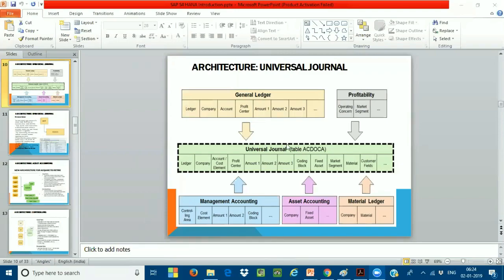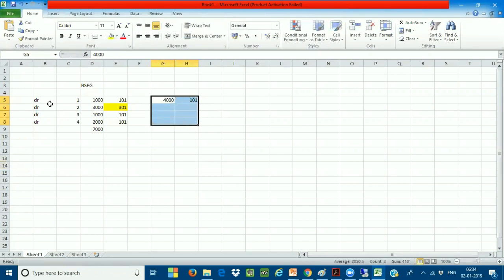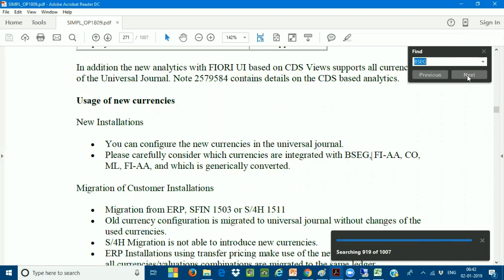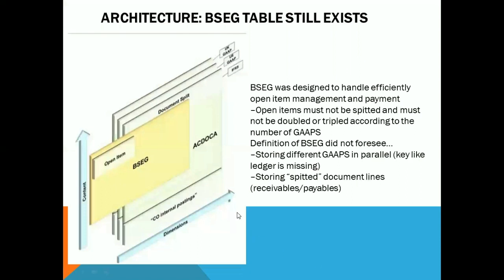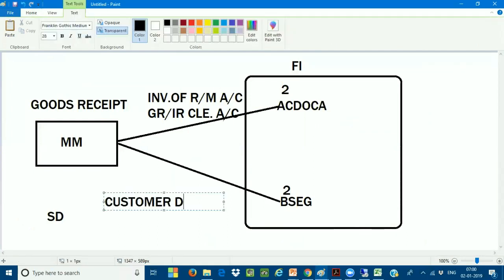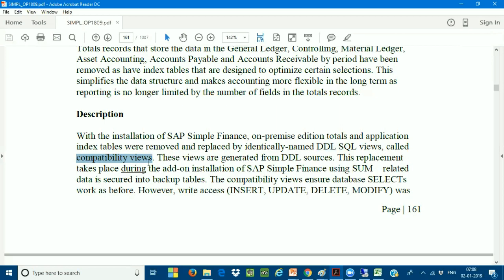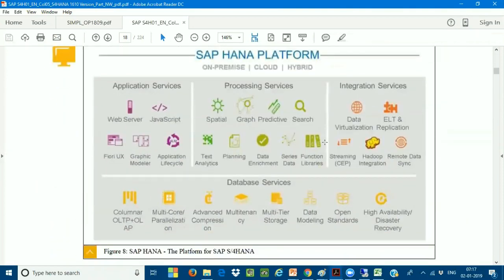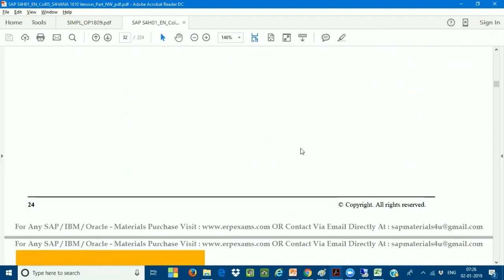SAP S/4 HANA 1709 Finance - Session-10